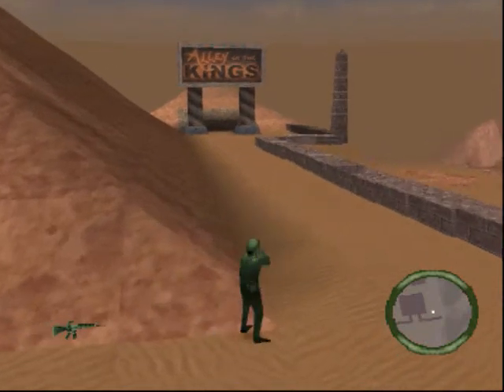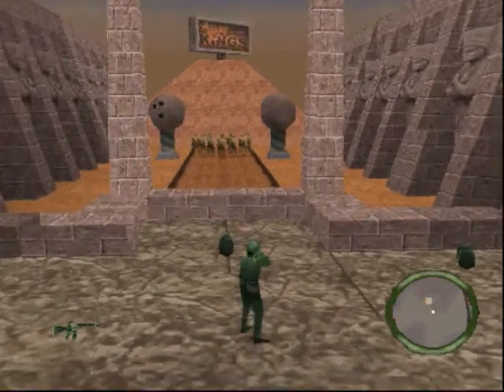Let's Play Army Men - Final Front (Part 4b)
In an attempt to play a bit of what looks like a scene out of the big red one, we drive a tank through a chasum and then go bowling for tan... yes 3DO wants us to bowl now O_o scarry.